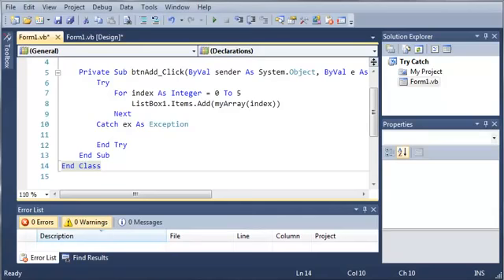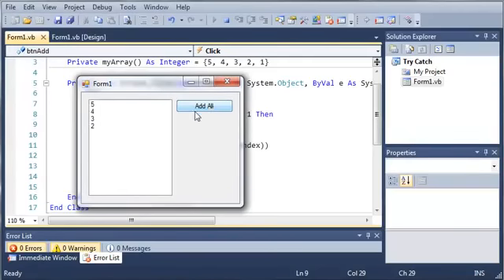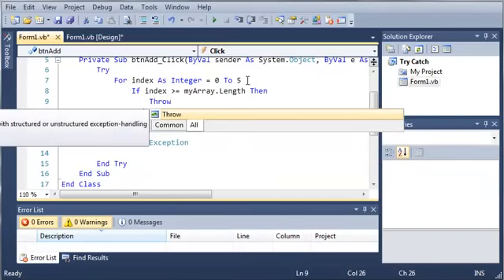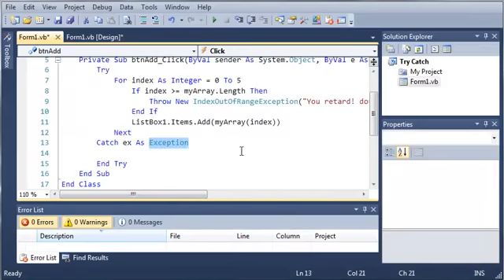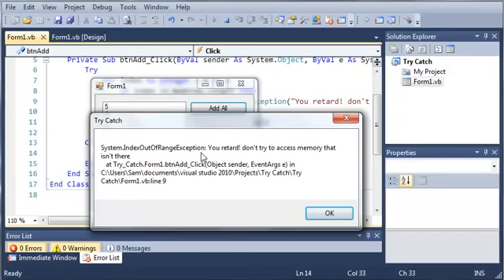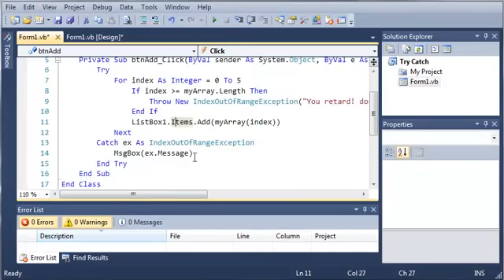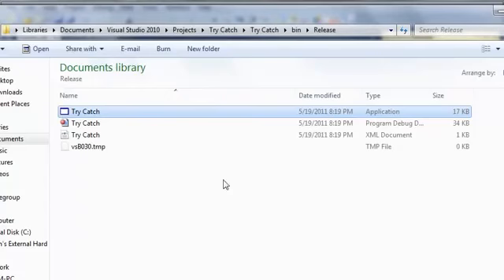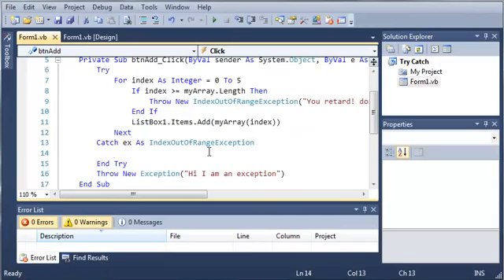Visual Basic Tutorial 135 Exit Try And Throw